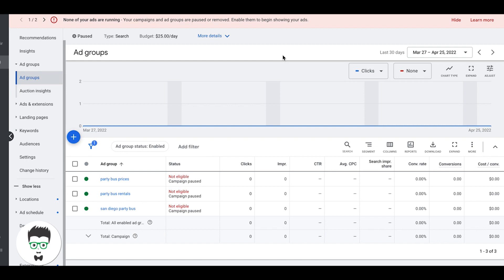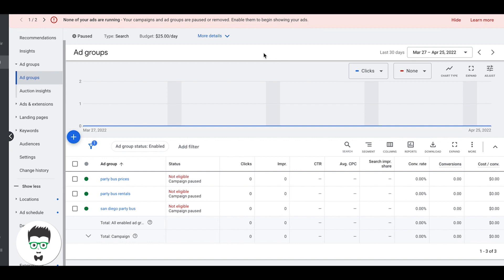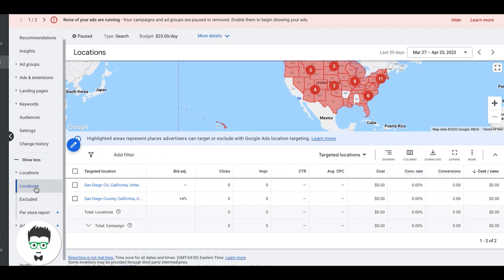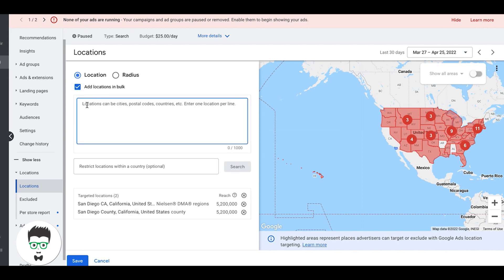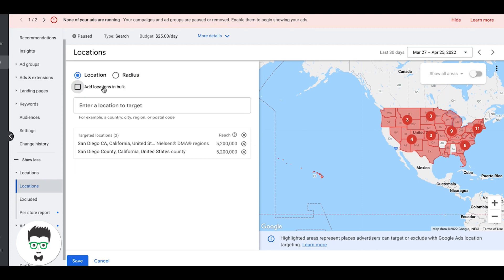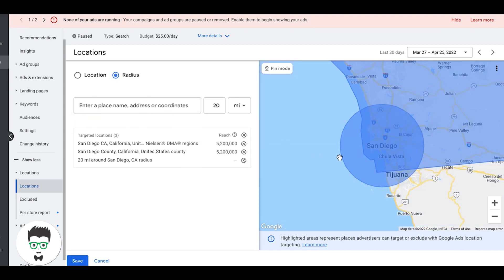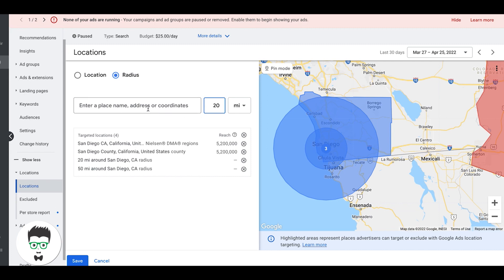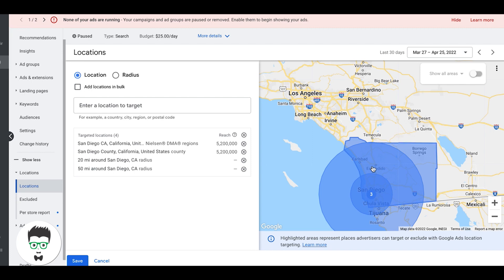Location Targeting Options in Google Ads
How To Optimize Your Location Targeting Options

Welcome everyone to another video where we will teach you how to set and optimize your location targeting options in Google Ads. We discuss how to INCLUDE areas in bulk, as well as individually, and how to target locations by name AND radius. It’s important to remember that you should also be EXCLUDING areas, which we have videos about linked below, in order to limit your out of area leads.

⏱️TIMESTAMPS⏱️
0:00 Intro
1:00 How to Set Your Targeted Locations By Location Name
3:23 How to Set Your Targeted Locations By Radius
5:00 Outro